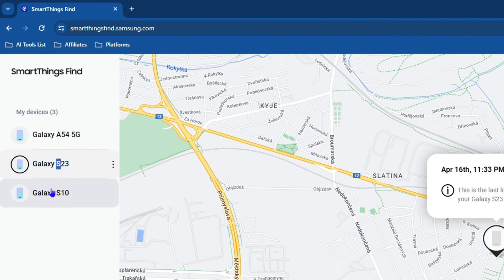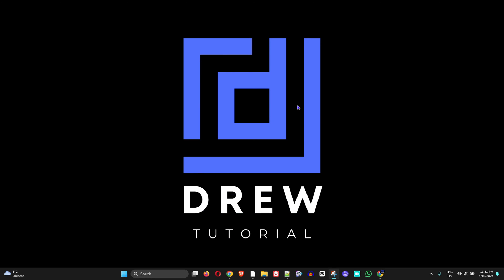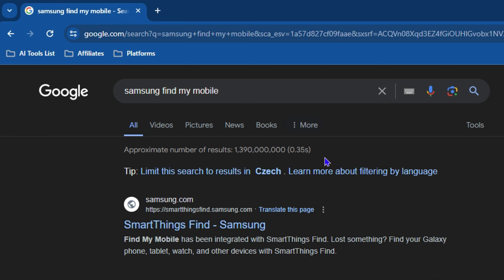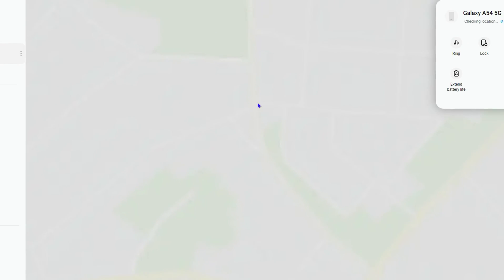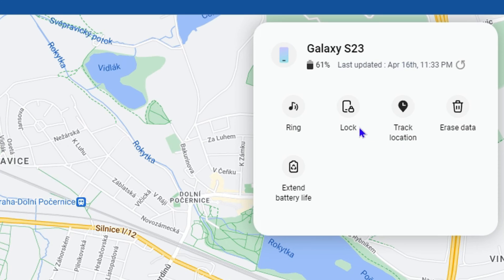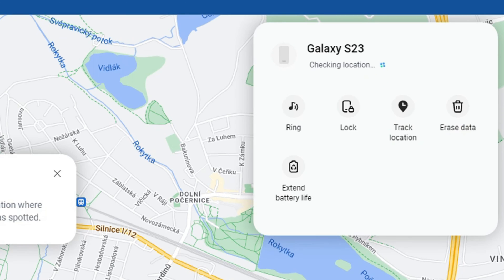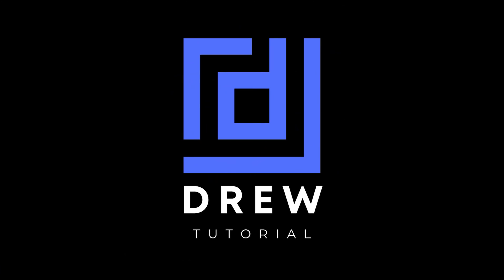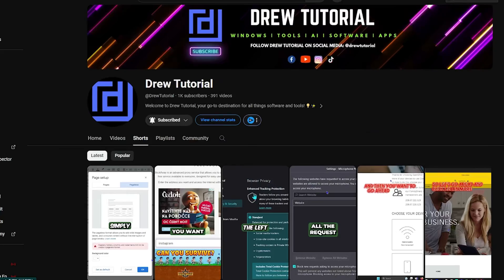How To Unlock Samsung Phone If Forgot Password Without Losing Data!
In this tutorial, I show you How To Unlock Samsung Phone If Forgot Password Without Losing Data!